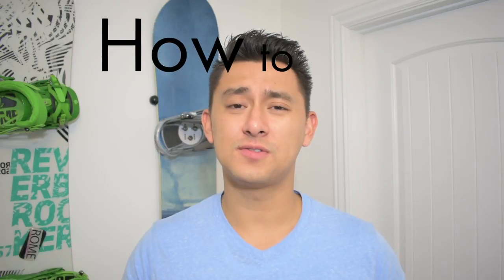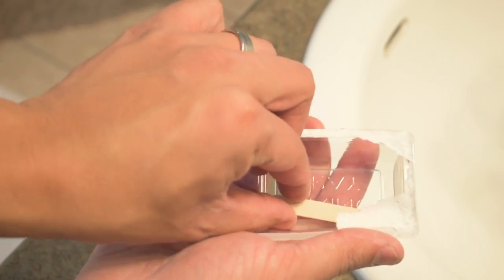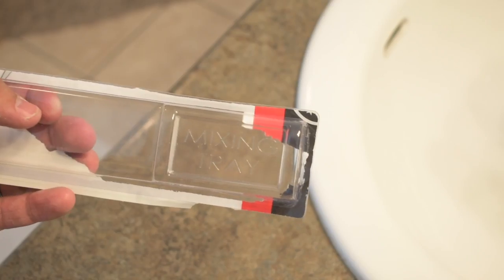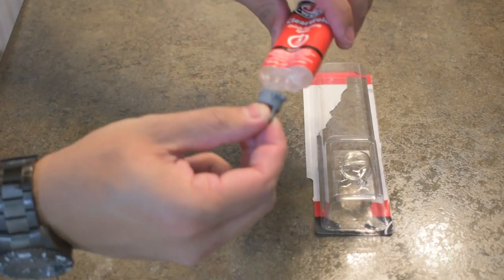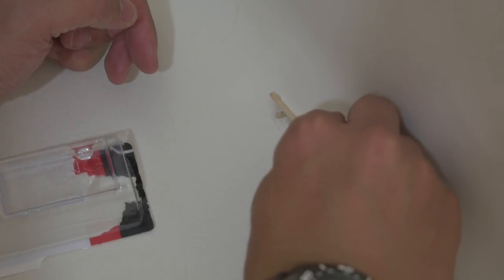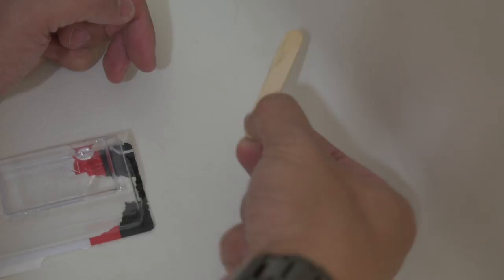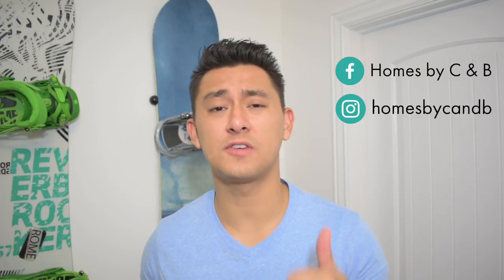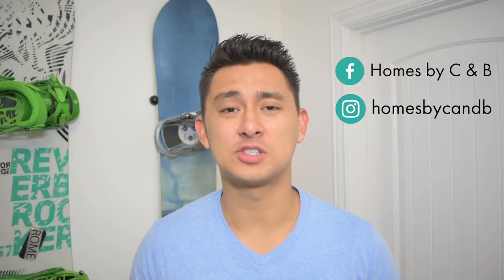DIY Fix a Cracked or Chipped Bathtub - with Epoxy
How to Fix a cracked or chipped tub is easy with epoxy from JB Weld. This project took about 5-10 minutes to complete. This is easy enough that anyone can do it and you save yourself from having to repair water damage throughout your home caused by a crack or chip in your tub. This demonstrates how to patch an acrylic tub.

Tools Used in this video:

JB Weld Clear Weld Epoxy
(Not Used) If needing to sand + water 3M 400 Grit X Fine Sandpaper